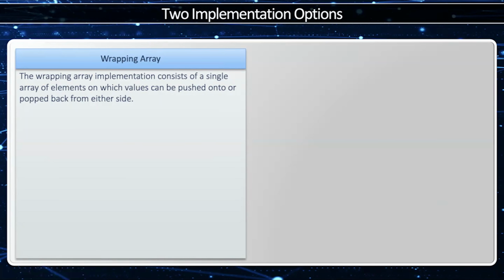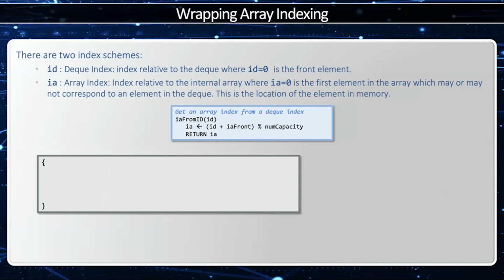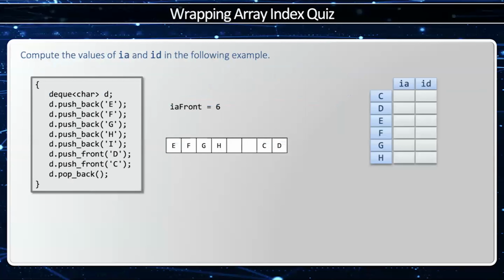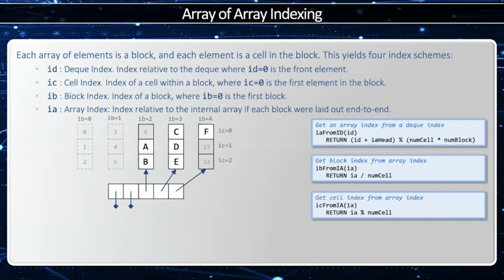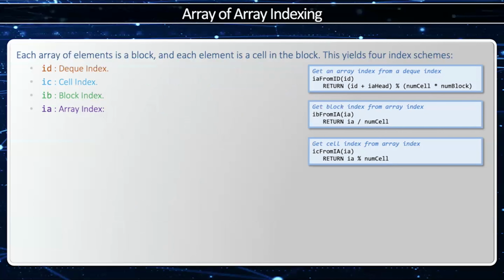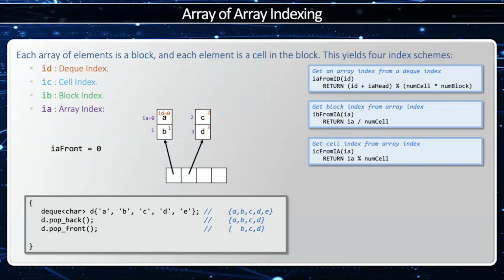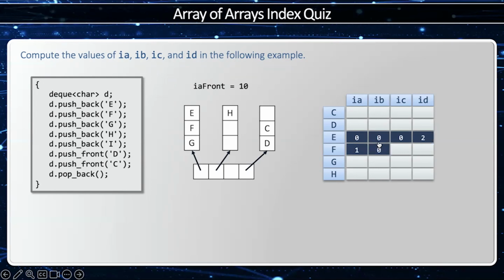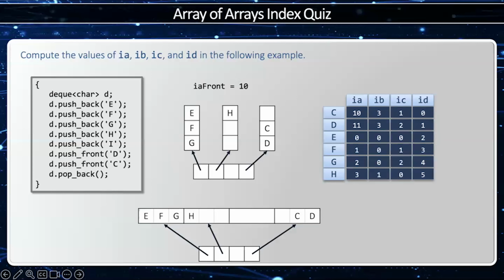Deque - How the various indexing schemes work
The standard template library implements the deque as an array of arrays - and it allows the client to access individual elements through an index. How does this work? This video will explain how to convert a client-provided index into a location in memory for an array of arrays implementation of the deque.

You can learn more about the deque and other data structures in C++ Data Structures by James Helfrich

0:00 Introduction
0:17 Two Implementation Options
1:32 Wrapping Array Indexing
3:15 Wrapping Array Quiz
4:44 Array of Arrays Indexing
6:41 Array of Arrays Example
8:44 Array of Arrays Quiz
11:40 Conclusion